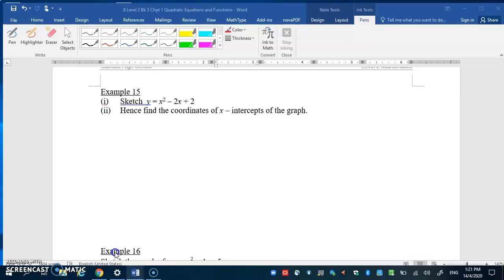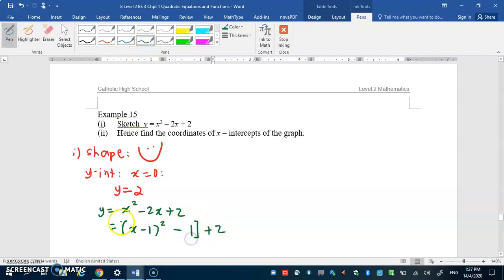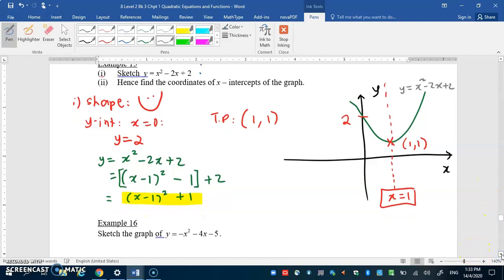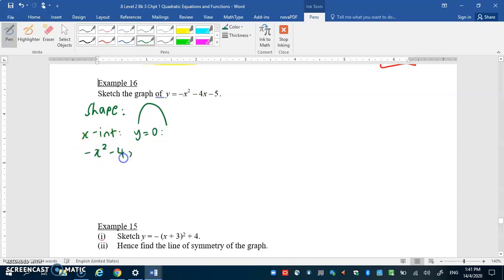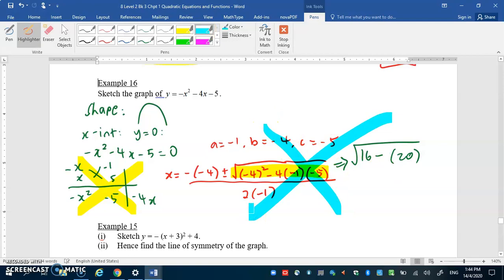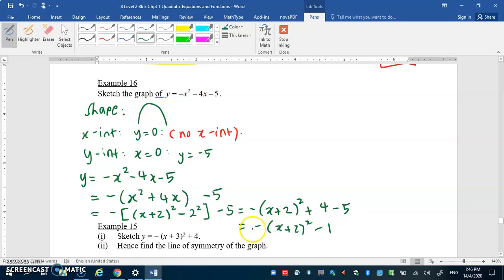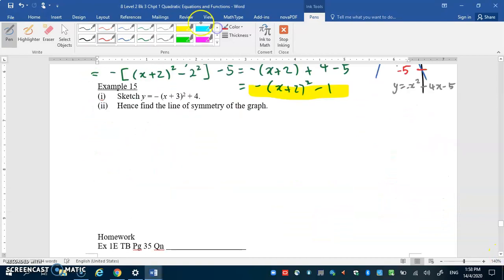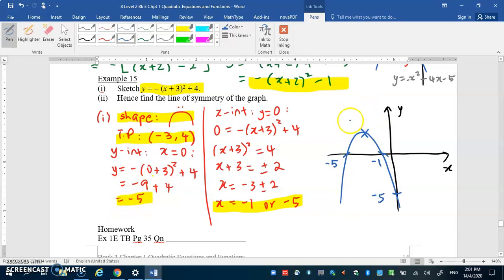2020 Level 2: Book 3 Chap 1 (Notes Number 8): Pg 14